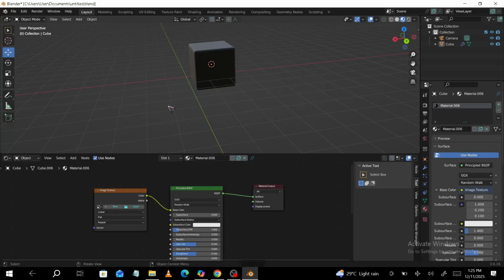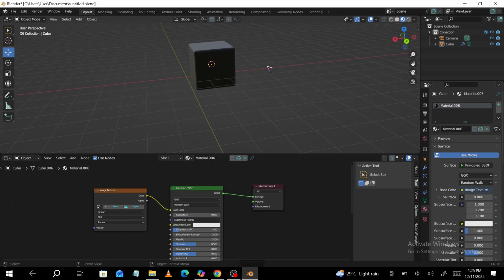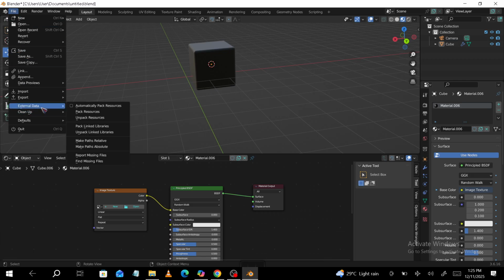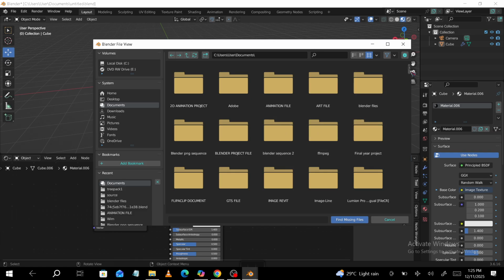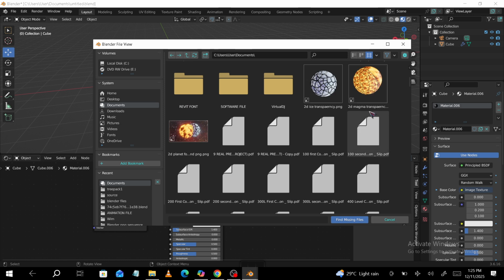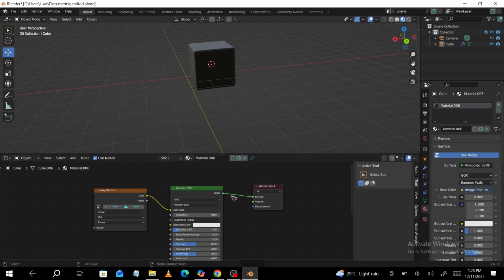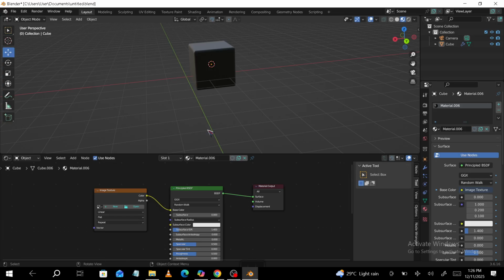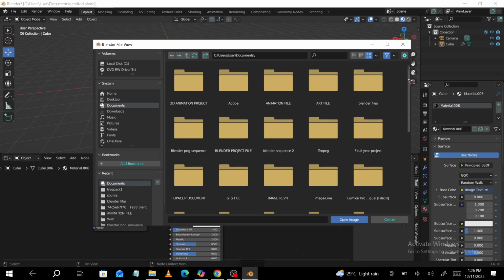How to Relink Missing Textures in Blender 2026 (Restore Textures Instantly)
In this tutorial, you’ll learn how to relink missing textures in Blender step by step using the latest file and texture management tools.

This video is helpful if you are:
• Seeing pink or missing textures in Blender
• Opening a project on a new computer
• Importing models with missing image files
• Fixing broken texture paths

In this guide, I’ll show you:
• How to find missing textures in Blender
• How to relink image textures correctly
• How to pack textures into your Blender file
• How to prevent missing textures in the future